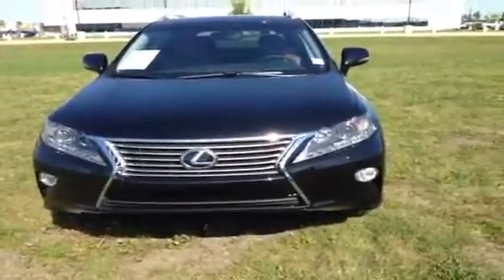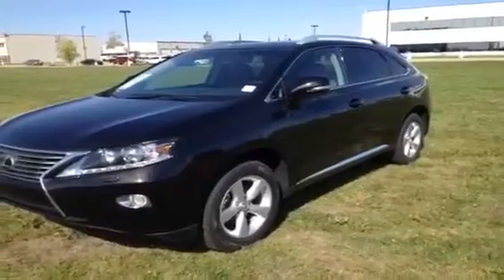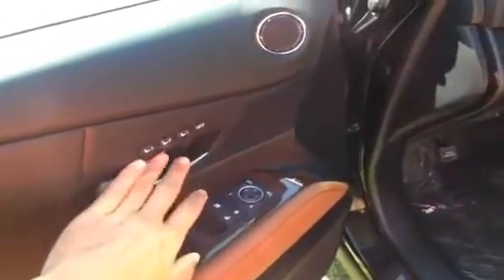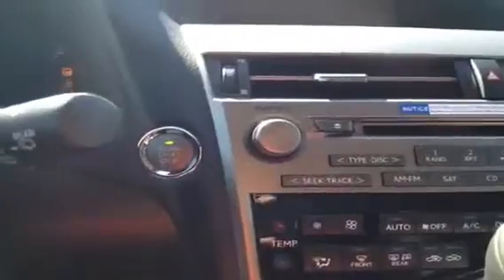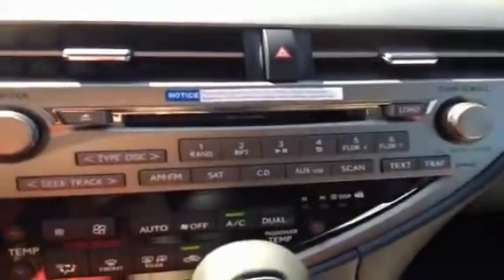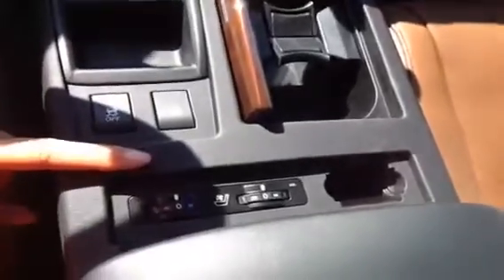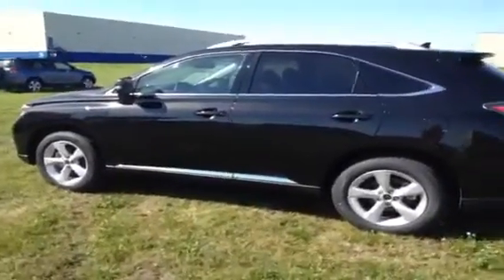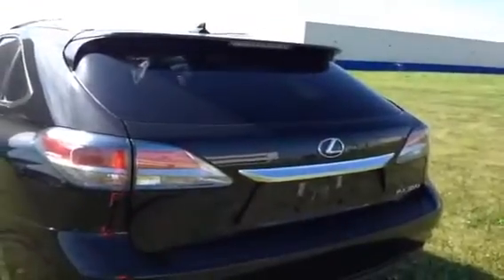New Black 2013 Lexus RX 350 Premium Packge 2 Edmonton, Canada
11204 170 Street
Edmonton, Alberta
T5S 2X1

This is a 2013 Lexus RX 350 AWD 4dr with 6-Speed A/T transmission Black[0217,Starlight Black Mica] color and Saddle Tan/Black interior color.  This video is recorded and uploaded by cDemo Mobile Inspector.                             Detailed vehicle info with more photo(s) is available